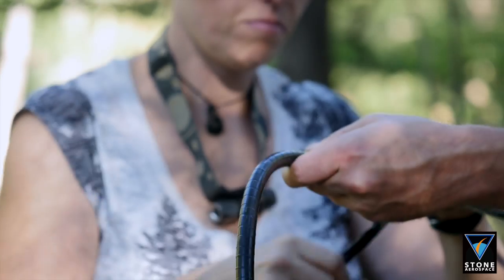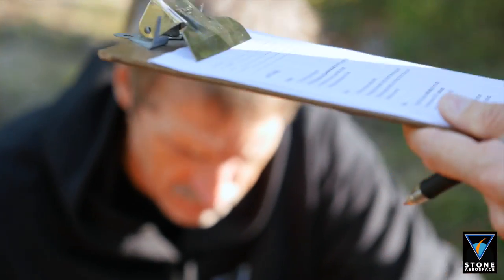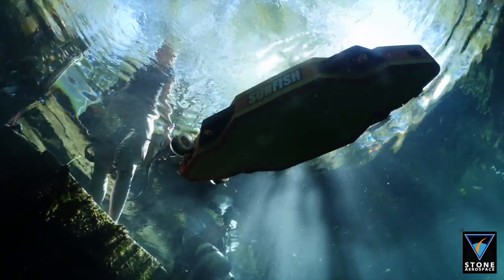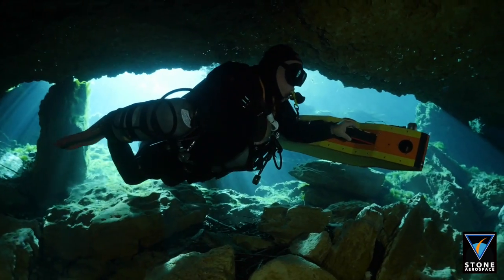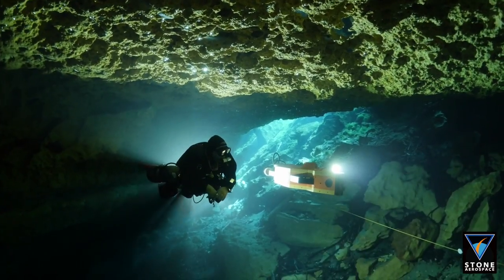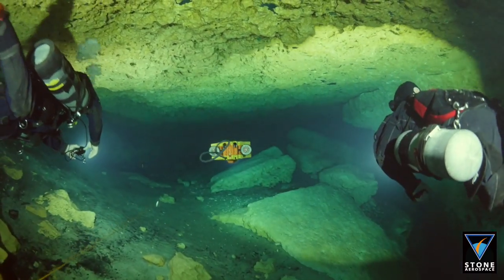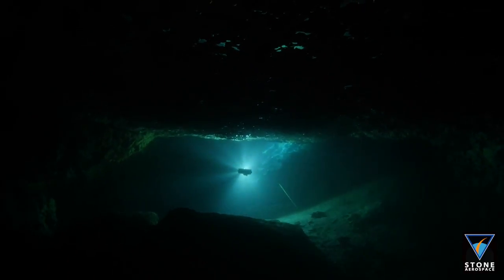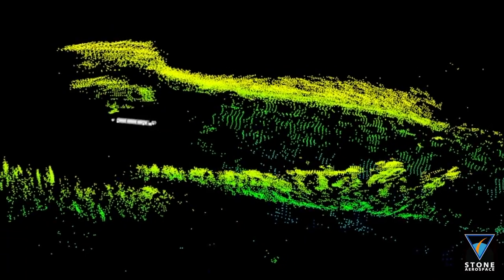Sunfish 3D AI Underwater Mapper with Data Stream - Artificial Intelligence in Cave Diving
Stone Aerospace Autonomous Cave Diving Robotic AI Mapper enters an underwater labyrinth and makes a map.
Jill’s Amazon recommendations